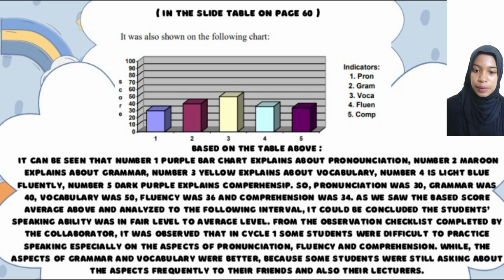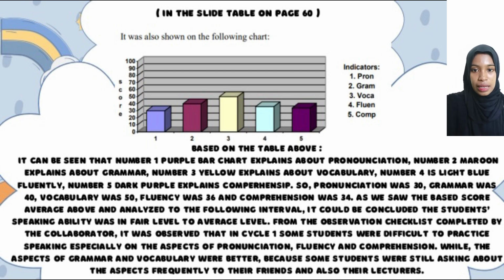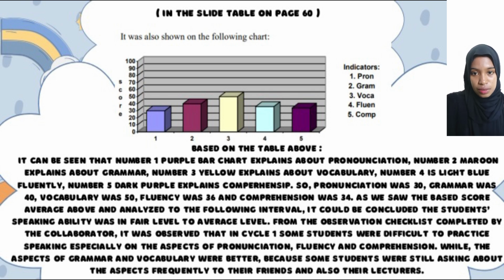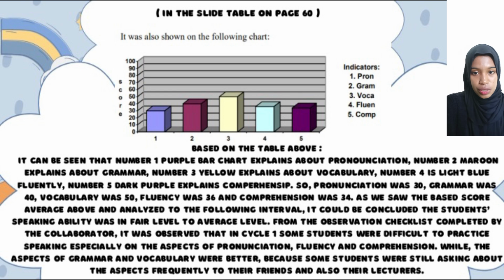Describe chart and graph